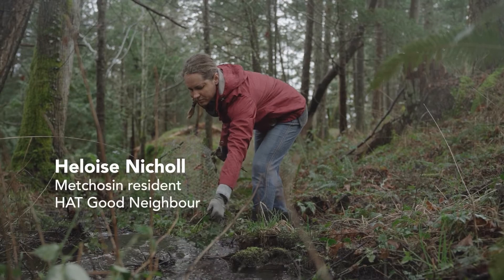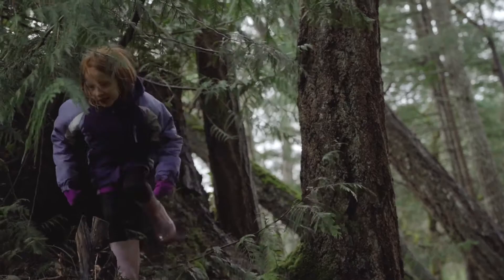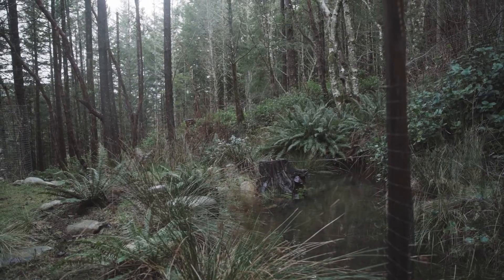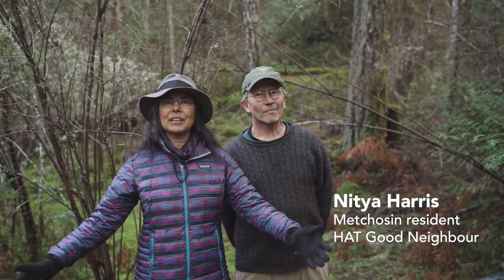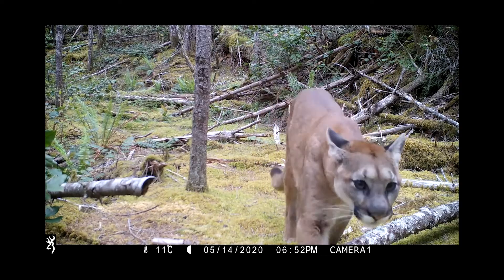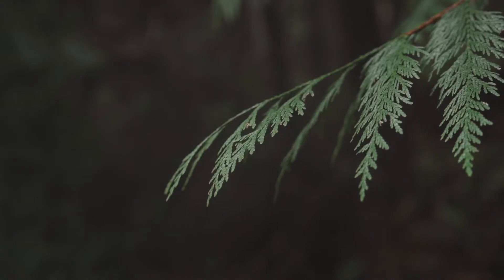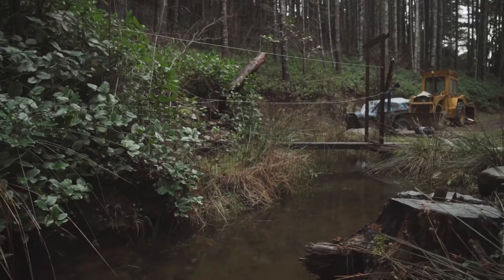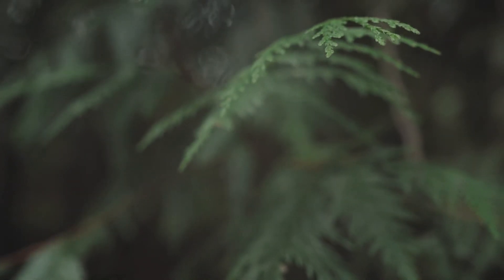Being a Good Neighbour to Nature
To wrap up HAT's Good Neighbours Wildwood-focused project, we hosted a virtual Good Neighbours Film Premiere & knowledge-sharing event on Zoom with this video on March 17th. This online event provided an opportunity for you, the amazing Habitat Stewards, to connect with other stewards on topics such as native plant gardening, restoration, habitat enhancement and creation, and many other stewardship related topics.

This virtual short film screening & discussion offered an opportunity for attendees to watch and learn about some of the habitat stewardship projects landowners in the community are working on, while connecting with these amazing individuals.

A bit about the short film:
Property owners have many questions about how to find a balanced approach working on the land (in harmony) with nature, rather than against it. From gardening to tree care, invasive species removal to wildlife monitoring, the Good Neighbours Program provides landowners with the tools to be habitat stewards of natural ecosystems around them. Each year, HAT meets with the landowners in a particular community, watershed, or neighbourhood to discuss habitat stewardship options. This short film features four inspirational stories of landowners on their journey through stewardship, and what they discovered along the way.

This short film has been filmed and edited by local videographer, Alex Harris, bird sounds from Ian Cruickshank, cougar and black bear video clips provided by Scott H., and directed by HAT staff.

Thanks to our funders for making this project possible: Environment & Climate Change Canada, Province of British Columbia, Habitat Conservation Trust Foundation, Eco-Action, and Metchosin Foundation.

HAT works and stewards ecosystems as visitors in the traditional and unceded territories of the W̱SÁNEĆ, SC’IȺNEW, and T'Sou-ke Nations, lək̓ʷəŋən peoples (Songhees and Xwsepsum Nations) and the many other Coast Salish peoples who have lived in relationship with and stewarded these lands since time immemorial and continue to live in relationship to the Land today.